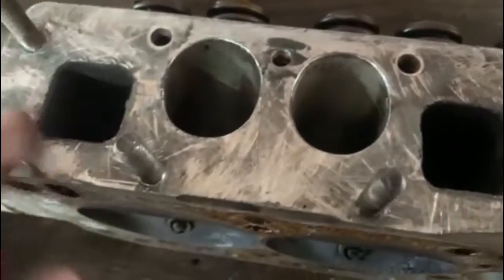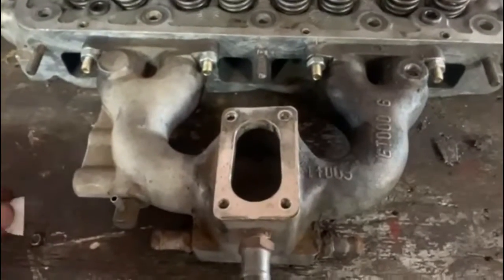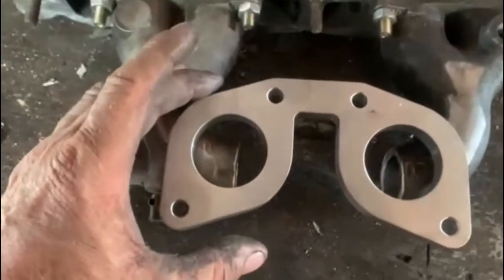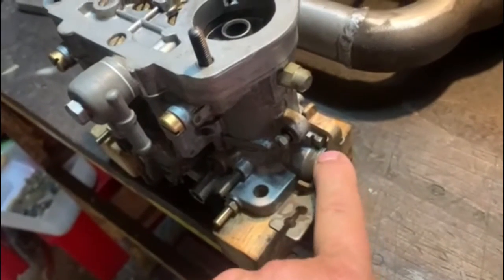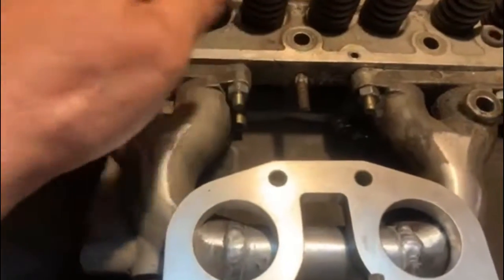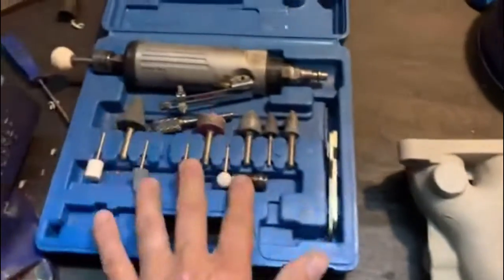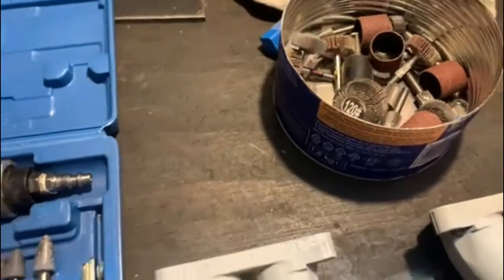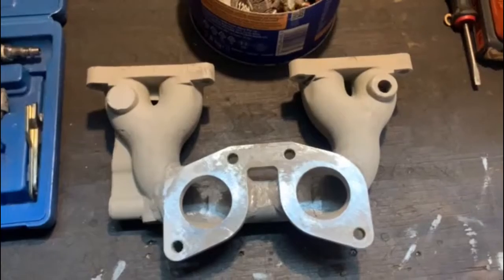Blow through turbo setup - Nissan 1400 - Part 2 - The Manifold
How to make a Dellorto DRLA Weber IDF manifold for a Nissan A14 A15